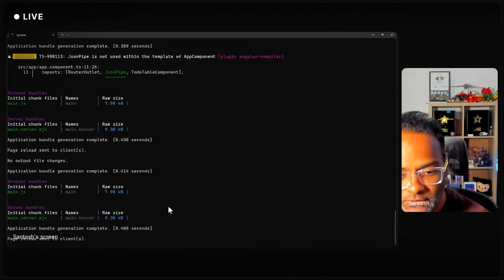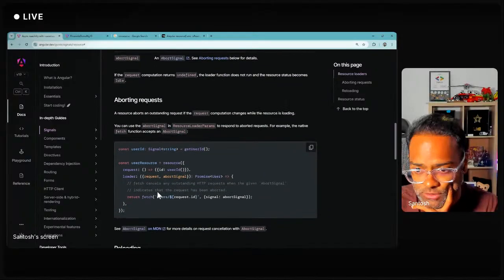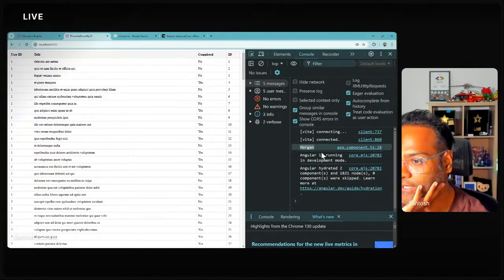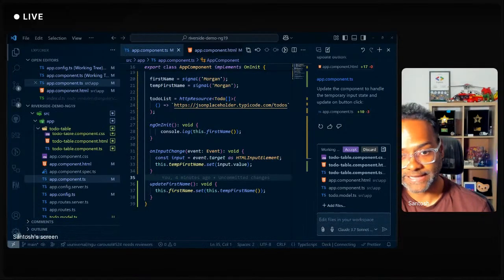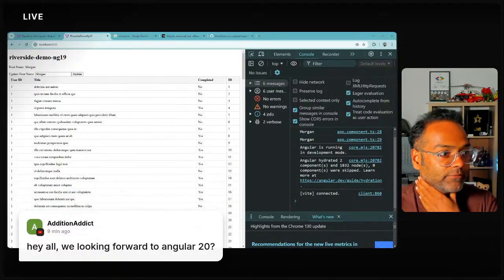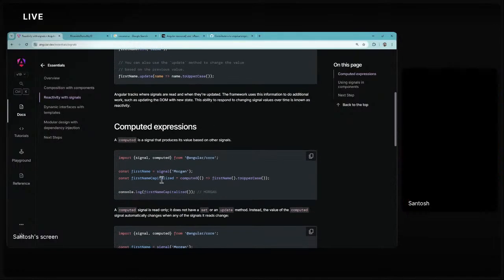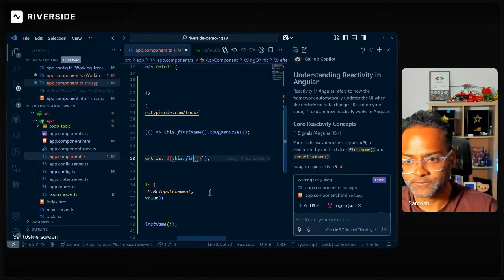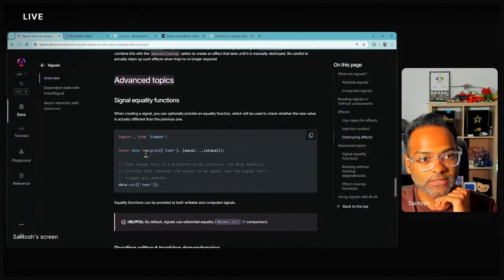Angular Signals Mastery: Computed, Effects, and the Future of Zone-less Reactivity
Welcome to another live session of Tech Talks with Santosh! In this deep dive, we explore the powerful Angular Signals API, a revolutionary new primitive that is paving the way for a more efficient, zone-less future for Angular development.

We discuss the origin story of signals and how they compare to the traditional RxJS and Zone.js approach, and then jump into practical code examples:

Experimental APIs: Brief look at the experimental HTTP resource and RX resource APIs [00:01]

Signals Origin Story: The motivation behind the move away from RxJS and Zone.js [01:53:00]

Reactivity Explained: A clear breakdown of what "reactivity" means in a modern front-end framework [26:45:00]

Writable Signals: Learn how to create, read, and update basic state using signal(), set(), and update() [12:39:00]

Computed Signals: Mastering read-only, memoized state derivation for better performance (like capitalizing a name) [45:49:00]

The effect() Function: Track signal changes for side-effects (e.g., logging) and how to manually destroy them to stop tracking [53:47:00]